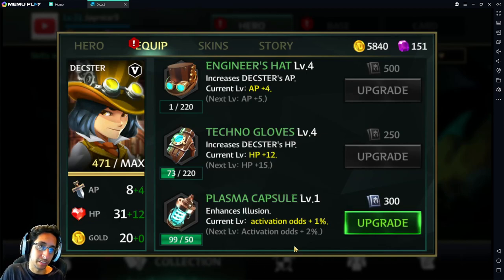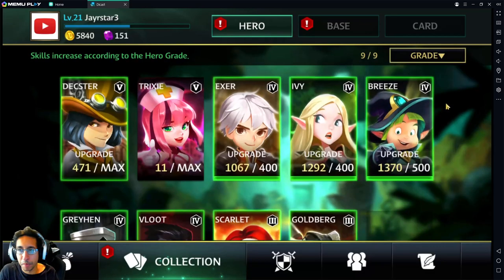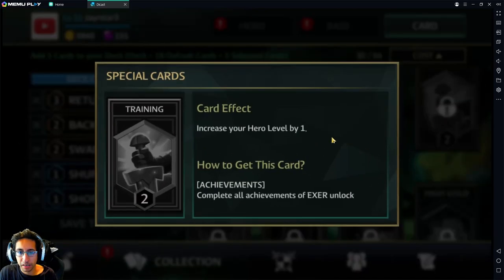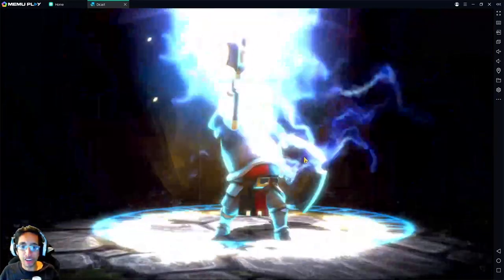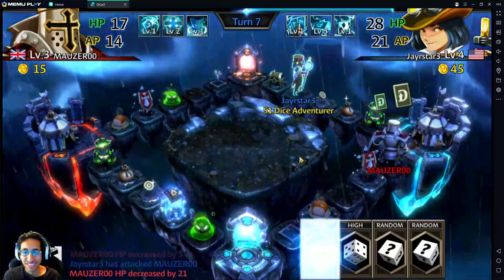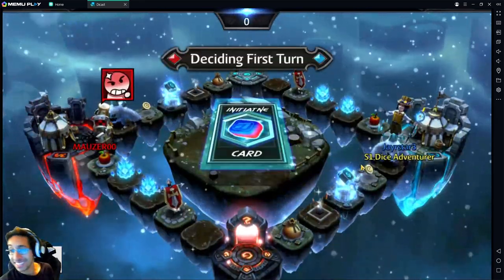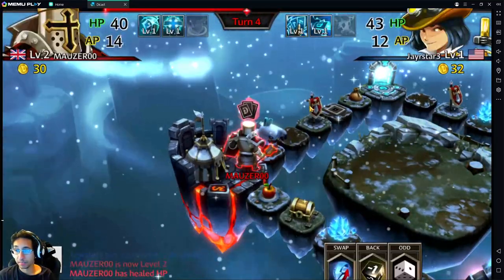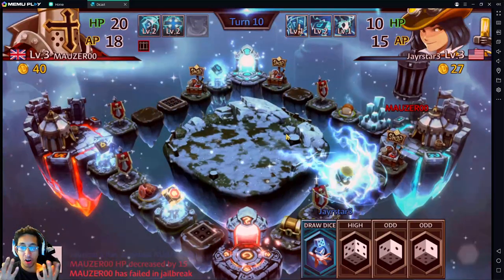Different Decster Decks and How to win | Dicast Rules of Chaos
I know i said i want the stun card but also hate it's just that kind of relationship i have with it. Honestly if i get it decster will become even more powerful but if BSS games removed it i wouldn't even mind either-- (looks at breeze)

Join the OFFICIAL DICAST RULES OF CHAOS DISCORD AND LET'S GROW THIS COMMUNITY!

ADD ME Jayrstar3 on Dicast for Free GOODIES!!

Twitch, Instagram and Dicast/raid shadow legends (Jayrstar3)

Pick your Hero, select your Base and get ready for battle.
Use extraordinary dice-cards and plan your moves strategically to drain your opponent’s HP and win the match!
Unlock and upgrade Heroes with powerful super abilities.
Purchase and collect unique skins to stand out and show off on the board.
Become a master of the leaderboard and rule them all!

¦ BATTLE IN EPIC DUELS
Face opponents from all around the world in exciting 1vs.1 battles on board.
Fight monsters and cross your base to level up your Hero. Defeat the enemy and collect awesome rewards!

¦CREATE YOUR UNIQUE STRATEGY
Combine different Heroes and Bases with various deck settings to discover the best winning strategy. Build a unique deck of special cards and surprise your opponents at every turn!

¦UNLOCK AND UPGRADE HEROES
Collect and upgrade a variety of Heroes with exclusive battle skills and equipment. Produce equipment at the Base to power up your Heroes and collect unique skins to stand out.

¦RULE THE CHAOS
Discover dice cards to control your destiny! No more random luck-based throws to determine the winner – the fate of the game lies in your hands (literally!). With dice cards, you can decide where your Hero goes next and plan the moves strategically.

¦BECOME THE GRANDMASTER
Climb the global leaderboards to prove you’re the greatest Dice Master of them all!

¦CONSTANTLY EVOLVING
Look out for new Heroes, Bases, skins, equipment, special events and team contents in the future!

¦GAME FEATURES
- Fight in real-time turn-based duels on board against players from across the world
- Enjoy the innovative battle system with match-based character growth and dice-cards to control your moves
- Climb to the top of the Global leaderboard and friendly rankings
- Earn chests to unlock rewards, collect and upgrade powerful new cards
- Aim for consecutive victories to earn Victory Keys
- Unlock and collect new, mighty Heroes – each with a signature set of skills and equipment
- Complete achievements to discover new cards and build the ultimate deck
- Open and upgrade new Bases with unique abilities and equipment production features
- Use equipment to make your Heroes even more powerful and dominate the battle board
- Discover different worlds as you progress up the leagues
- Invite your friends to private battles and see who’s the best dice master

PLEASE NOTE! Dicast: Rules of Chaos is free to download and play, however, some game items can also be purchased for real money. If you don't want to use this feature, please disable in-app purchases in your device's settings.

Join my guild RNG NATION
We only have 2 members atm